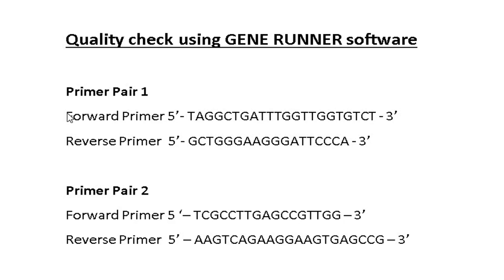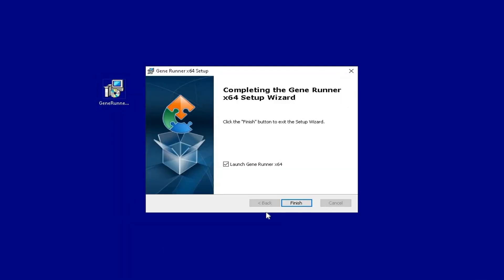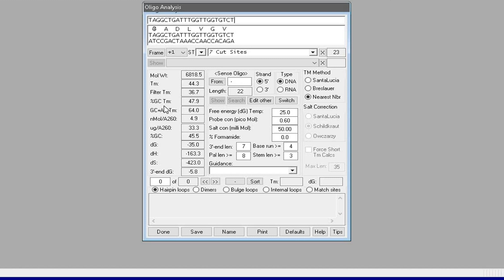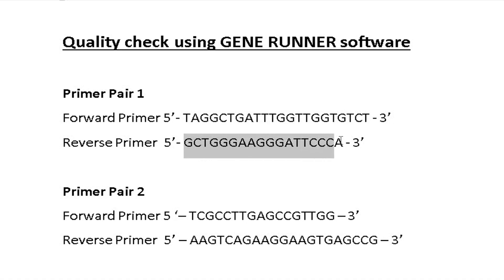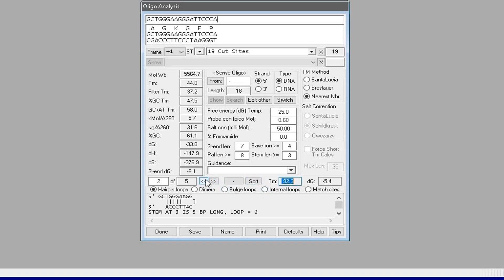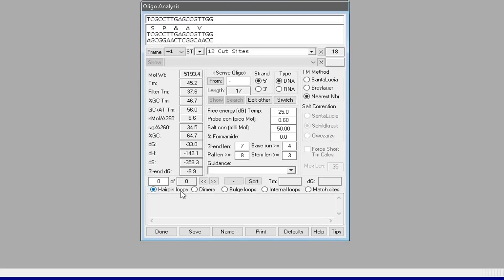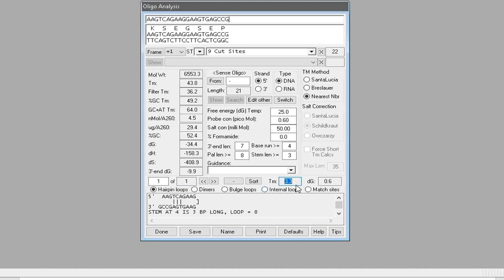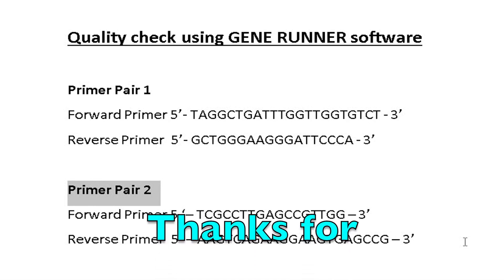How to check the quality of Oligonucleotide Primers using Gene Runner Software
At this time, this software may not be available for Mac OS users. Other options include: 1) Primer Blast from NCBI, and 2) Various vendor websites

Please feel free to post any suggestions, comments or questions. Thank you.